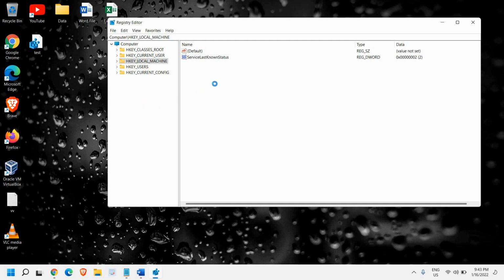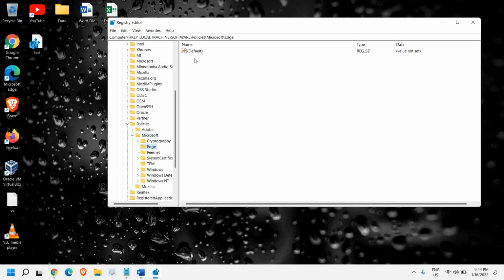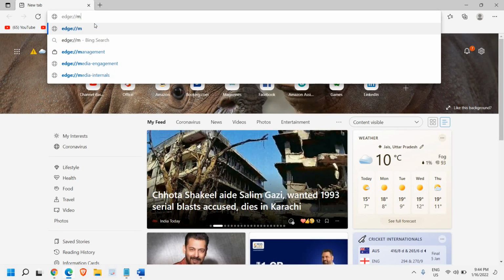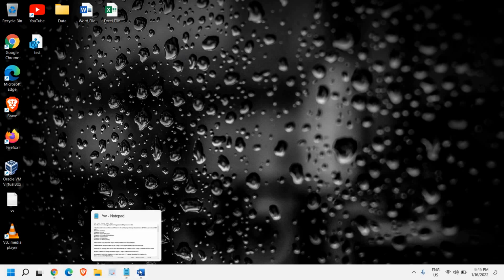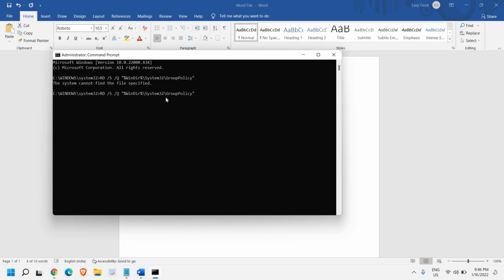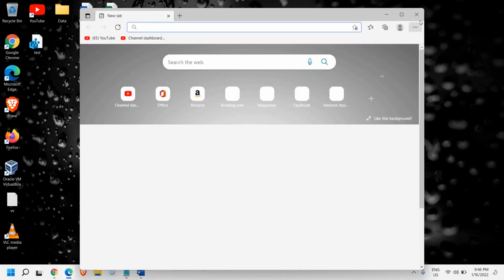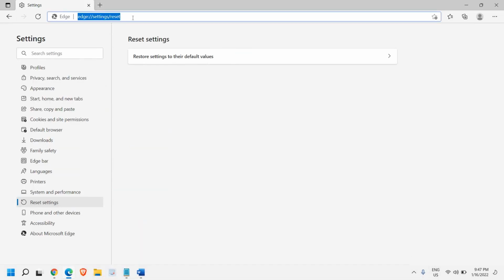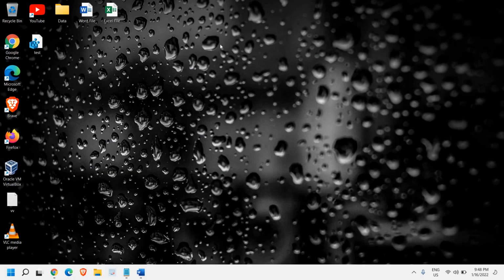Your Browser is Managed By Your Organization Edge Browser Fix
Best Fix for Edge if your browser is managed by your organization If Edge browser is showing that it's managed by your organization in windows 10 or in Windos 11. When you open edge browser you get this your browser is being managed by your organization. Get your browser is managed by your organization fix tutorial.
Fix Error your browser is managed by your organization your browsing history appears here.

Commands :
gpupdate /force